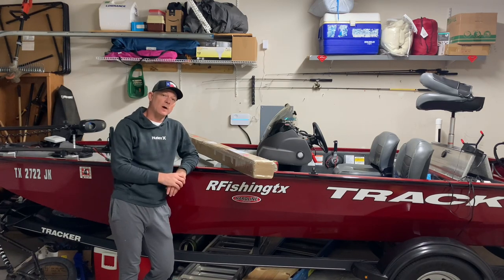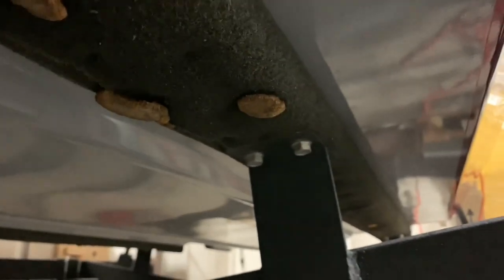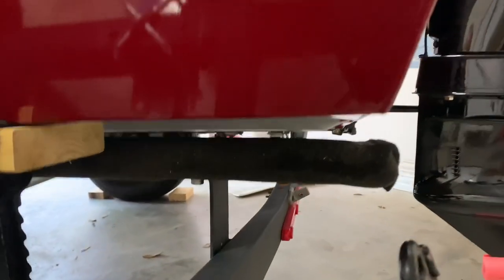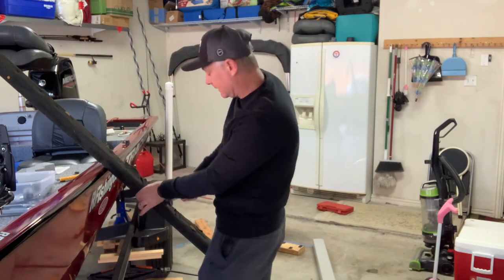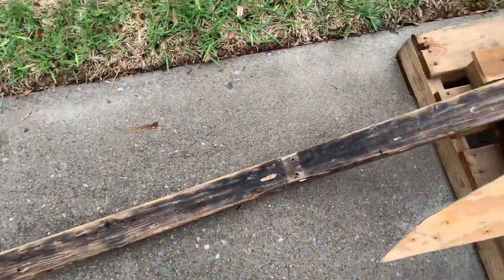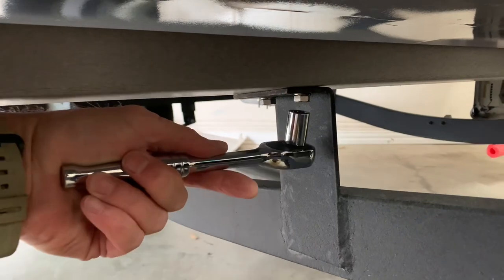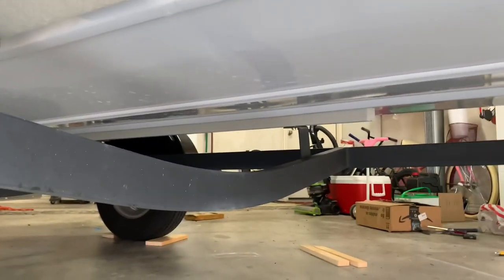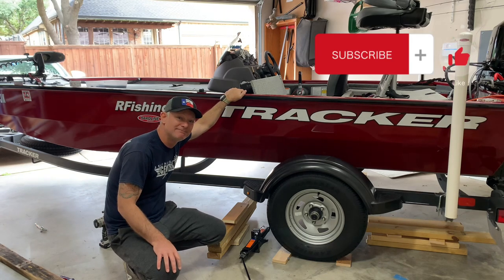Ultimate Bunk Board Installation on my Tracker Pro 170 - Part 1